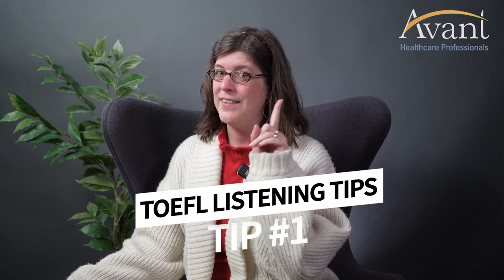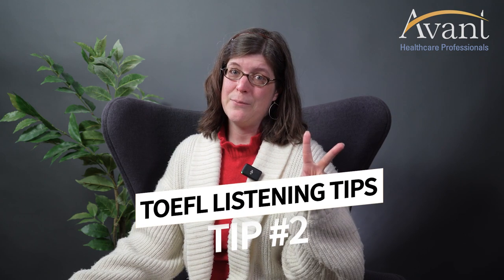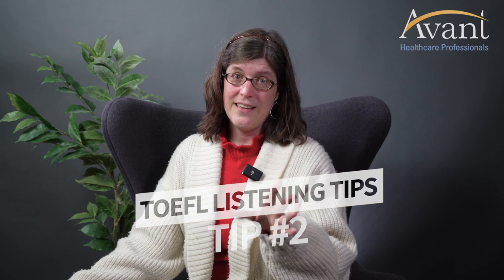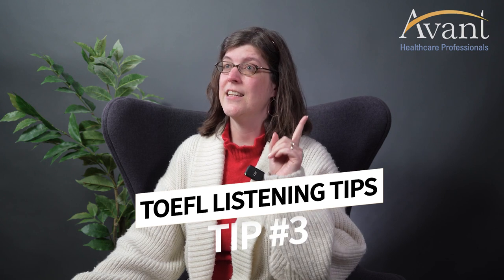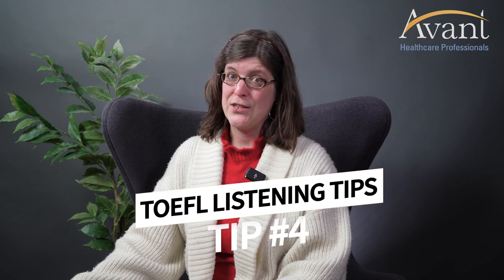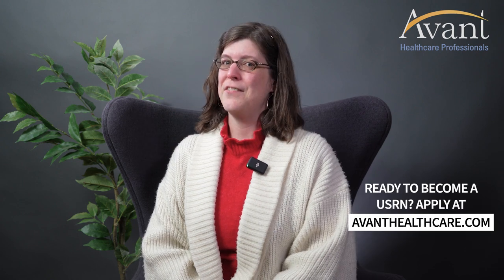The BEST TOEFL IBT Guide | Listening Test Tips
Are you looking for the best guide for the TOEFL IBT exam? Do you want to improve your English proficiency? Then this is the perfect guide for you!

Watch as Rachel provides tips and tricks for the TOEFL IBT exam and guides you on your way to becoming an amazing USRN! In this series Rachel will cover reading, writing, listening, and much more. Pay close attention and you'll be sure to boost your scores!

CHAPTERS
0:00 Intro
0:33 Tip #1
0:50 Tip #2
1:08 Tip #3
1:25 Tip #4
1:45 Conclusion

Are you a healthcare professional interested in working in the United States?🩺

Avant Healthcare Professionals makes the licensure and immigration process easy for you. Our exceptional clinical and cultural support is designed to help you quickly adjust, professionally and personally, to your new work and home environment.
When you partner with Avant Healthcare Professionals, you have entire teams of experts who are dedicated to your success in the USA!